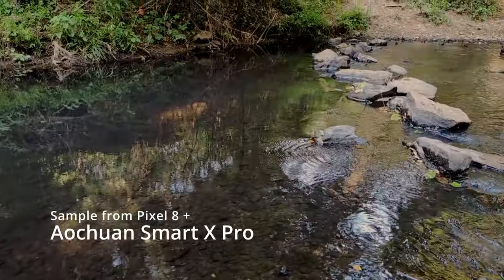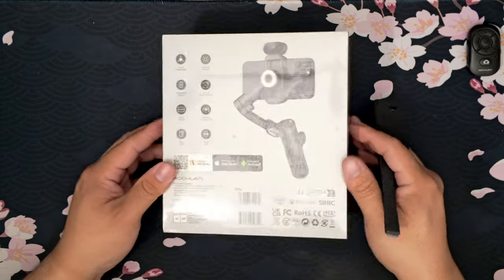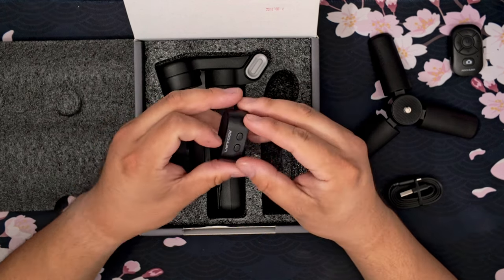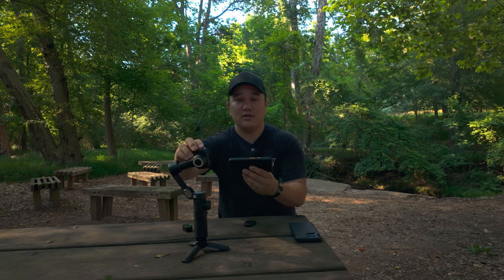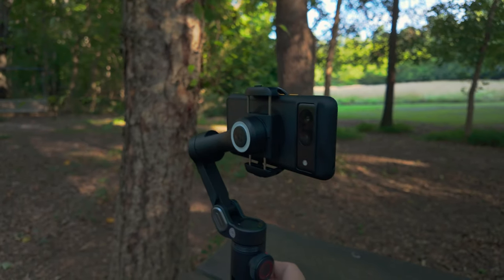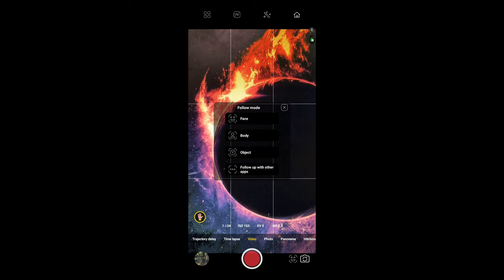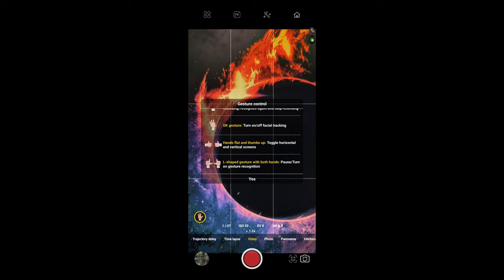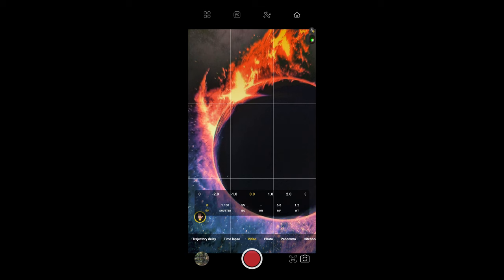Aochuan 3-Axis Gimbal | New Smart X Pro with AI Tracking | Best Phone Stabilizer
This is an unboxing and initial review of the Aochuan Smart X Pro 3-axis phone stabilizing gimbal.  While it works for basic wants, is that enough to over come the cons?

0:00 Intro
0:53 Unboxing
3:13 Basic Overview
3:30 Cons
4:39 Features
5:54 AI Tracking
6:10 Mobile App
9:27 Thoughts
13:13 Wrap Up

Aochuan Smart X Pro

Competitor Options:

DJI Osmo Mobile 6